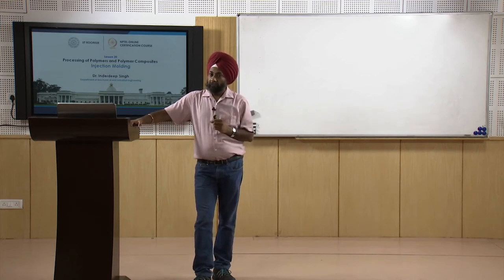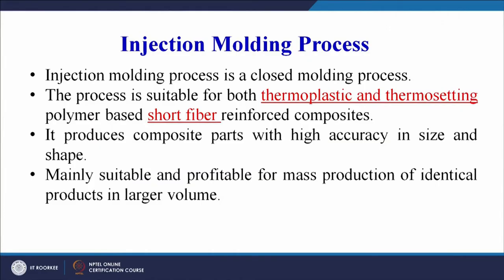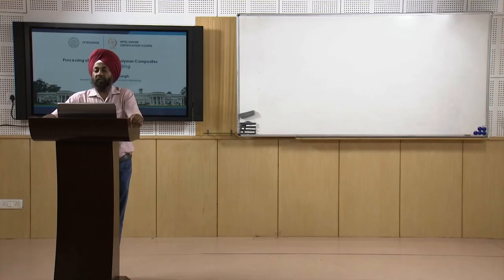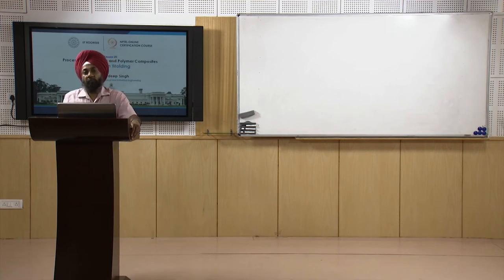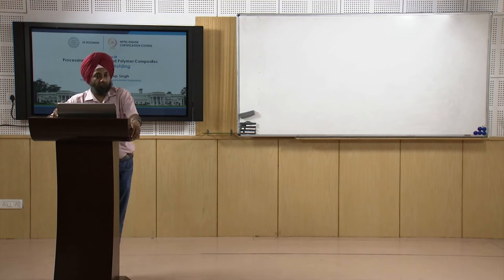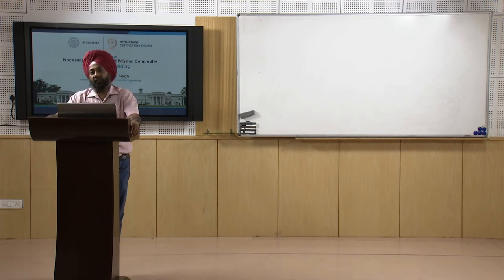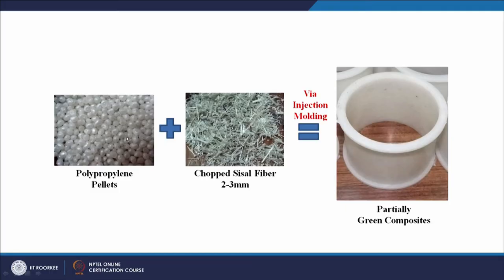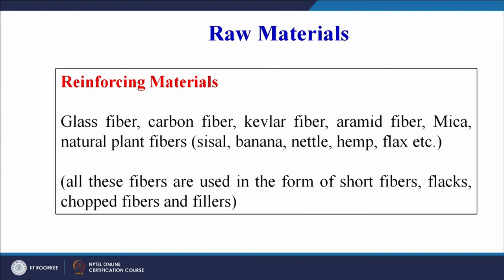Injection molding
Injection molding process
Injection molding cycle
Process parameters
Factors affecting the quality of a product